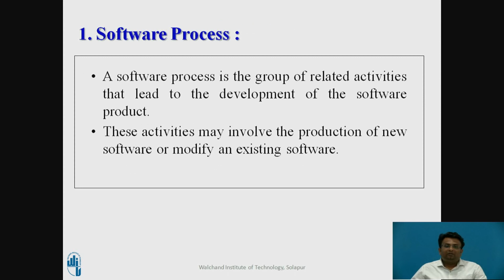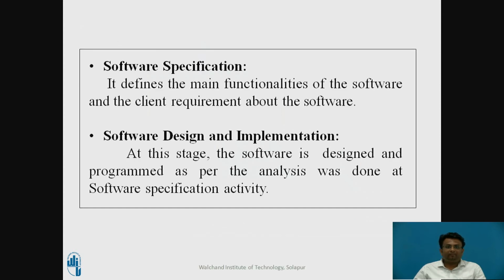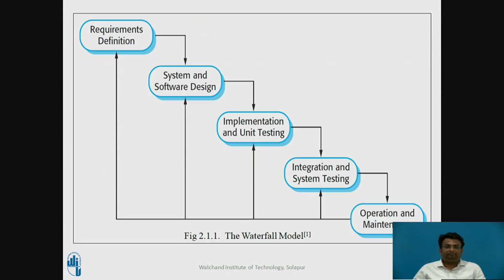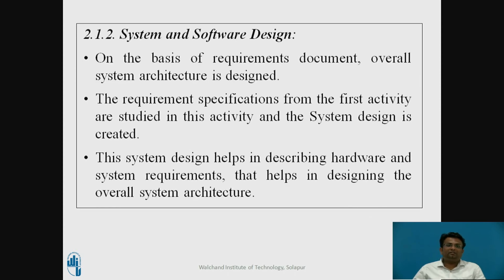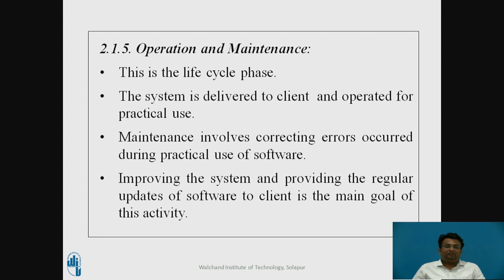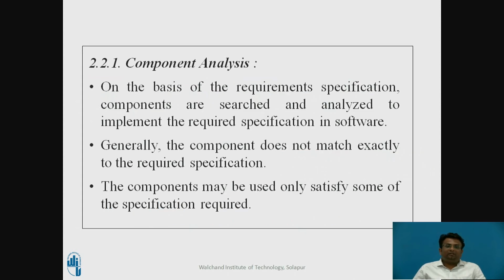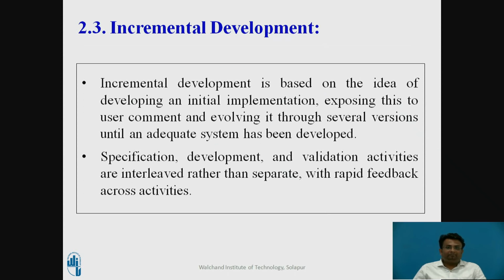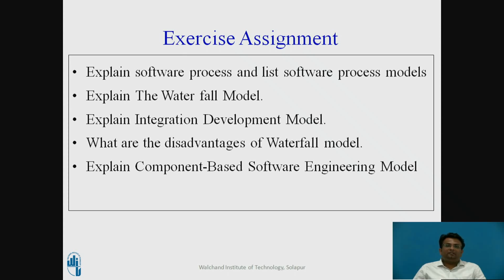The Software Process Models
Mr.N.V.Kale.